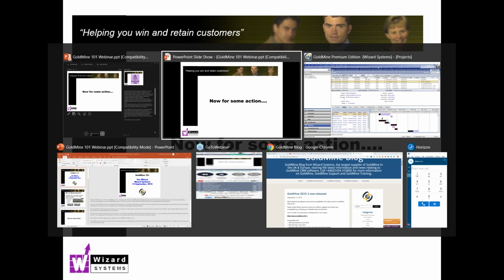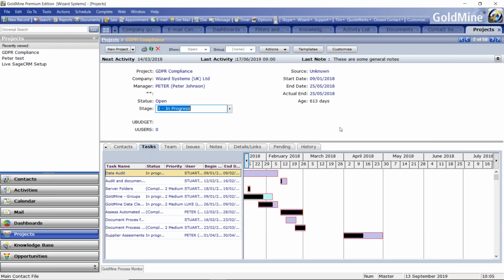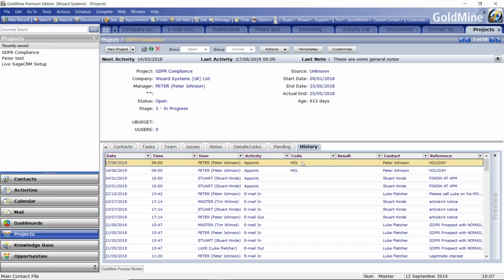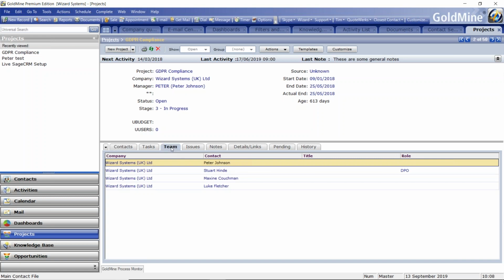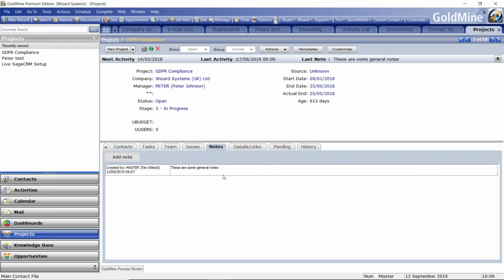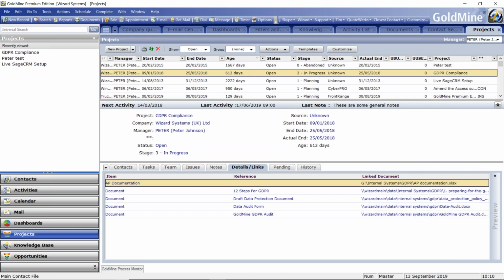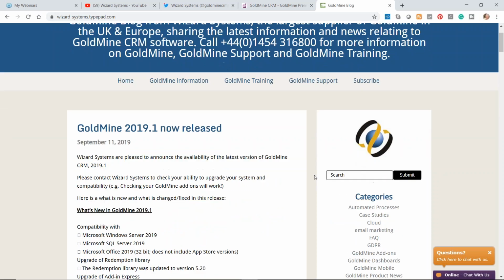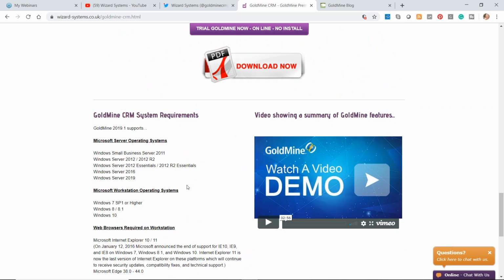How to manage your Projects with a CRM system like GoldMine